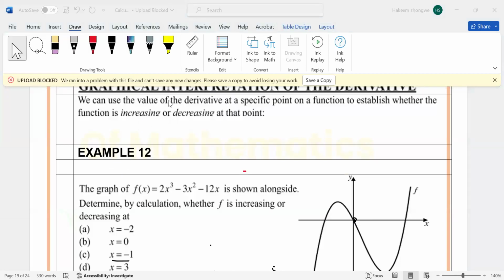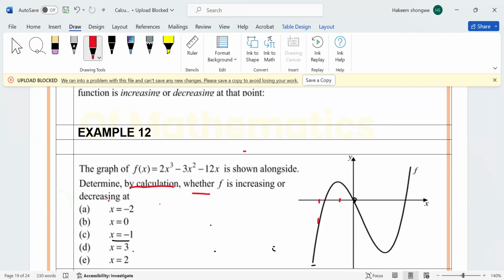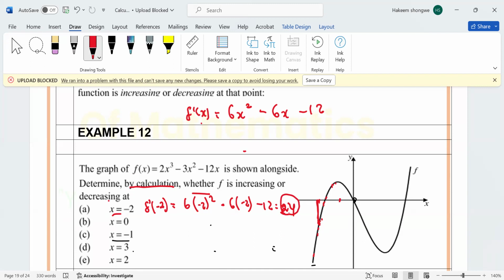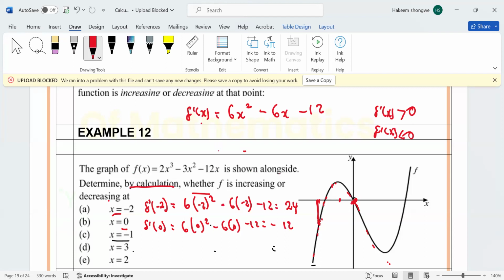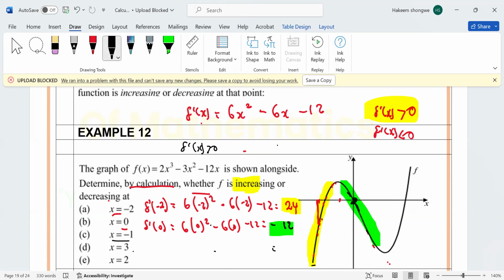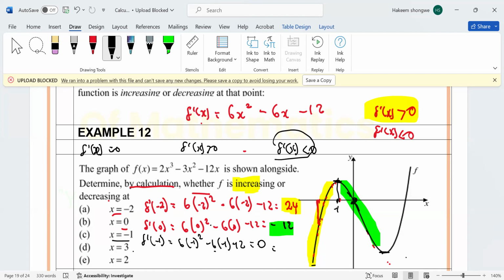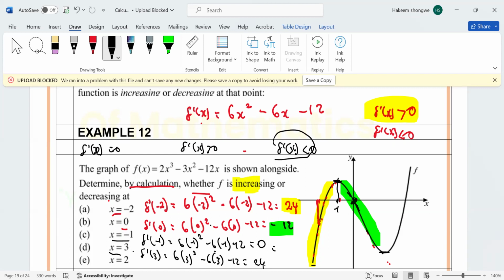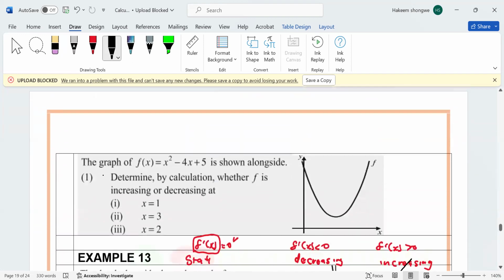Increasing or Decreasing? The First Derivative Test (Part 18)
Hook: Struggling to figure out exactly where a cubic curve is increasing or decreasing? The secret lies entirely in the first derivative! Knowing how to test f'(x) is a guaranteed way to secure easy marks in Paper 1. In Part 18 of our Calculus series, we break down exactly how to test any coordinate on a graph to see what the curve is doing.

What You Will Learn:

I-Do (The Concept): We analyze the cubic function f(x) = 2x^3 - 3x^2 - 12x and explain the core rules: if the derivative is positive, the graph is increasing; if it's negative, it's decreasing.

We-Do (The Application): Together, we find the first derivative f'(x) and systematically substitute specific x-values (like x = -2, 0, 3) to calculate the gradient at those exact points, proving whether the curve is going up or down.

You-Do (The Challenge): I have left a practice problem at the end of the video to test your exam readiness. Test the given x-coordinate, figure out if the function is increasing or decreasing, and drop your answer in the comments below!